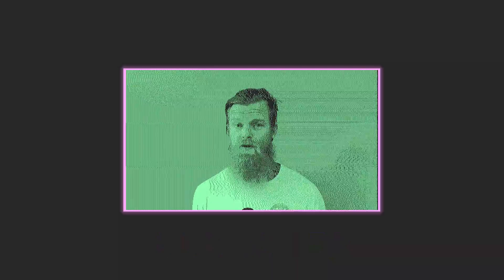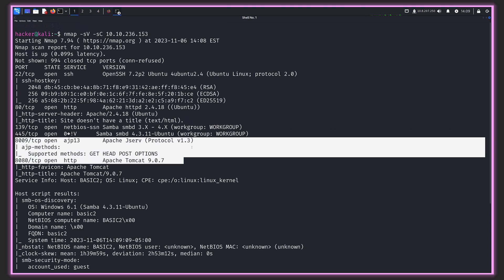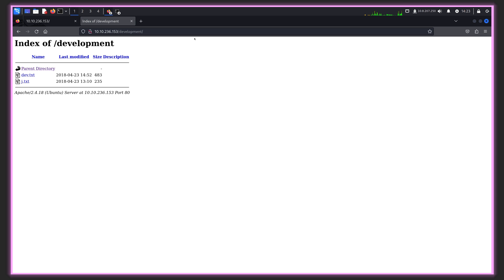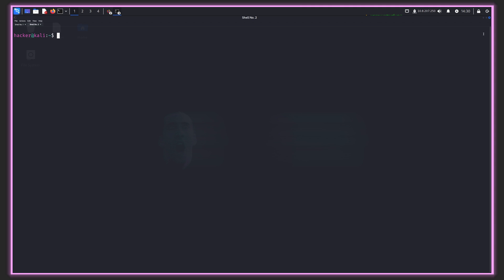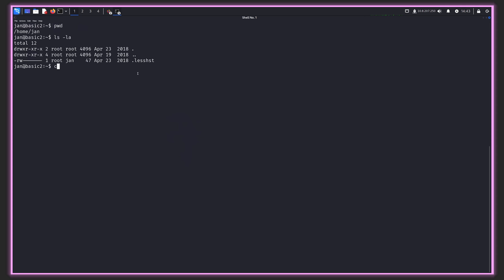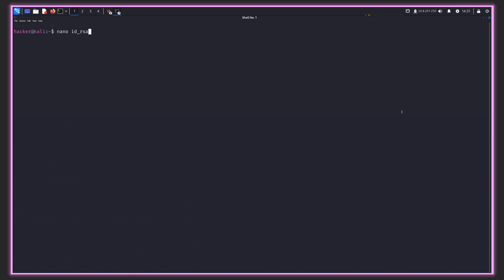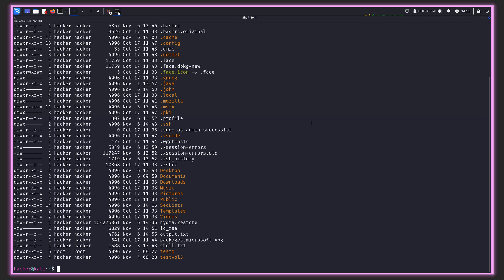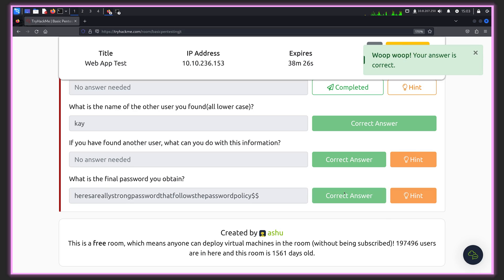TryHackMe CTF Walkthrough - Basic Pentesting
In this beginner-friendly CTF walkthrough from TryHackMe we will:
- use nmap to enumerate ports/services
- use gobuster to discover hidden directories and files on the web server
- use enum4linux to leak usernames from the smb server
- brute-force the ssh server using the username and hydra
- copy another users private ssh key onto our system
- crack the private key passphrase using john the ripper
- ssh onto the target box using the private key to obtain a password backup file

music cred: Karl Casey @ White Bat Audio